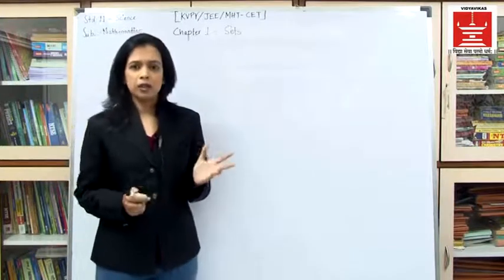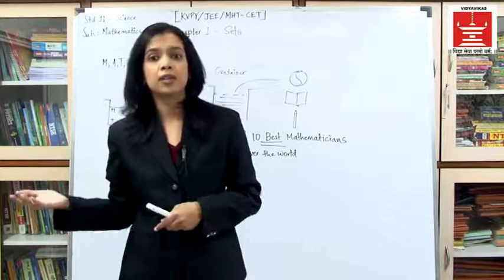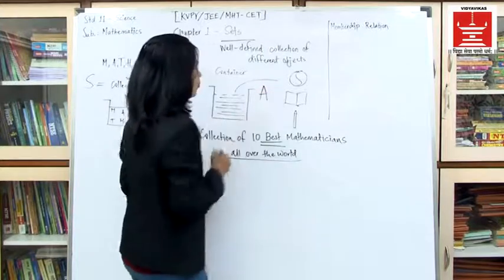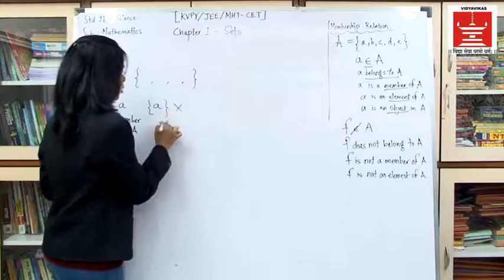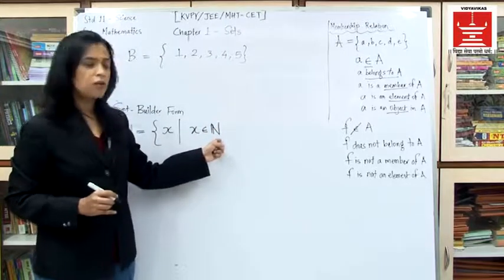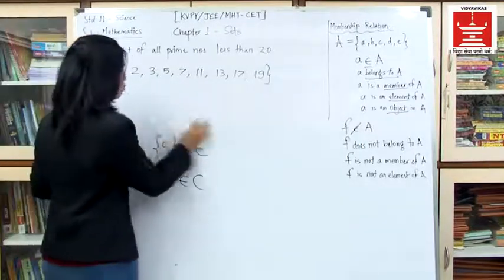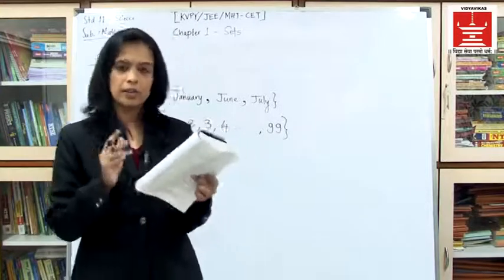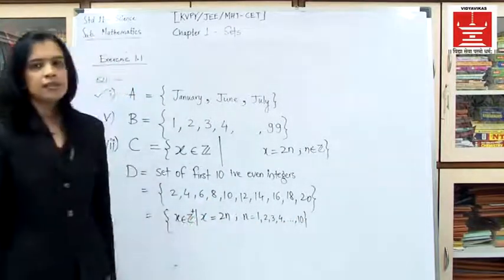11th Mathematics -Ch-1-L1-1.1Introduction /1.2 Intuitive Idea Of Sets Need Of Set Theory Application